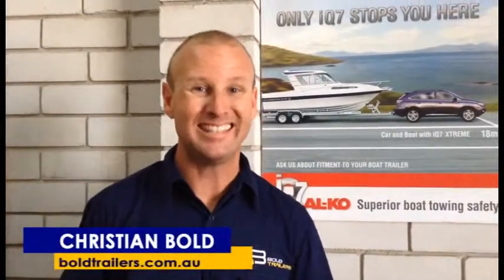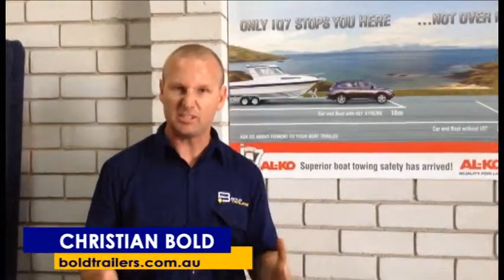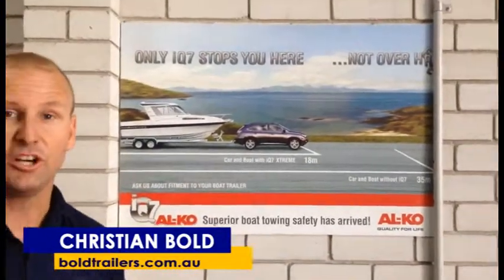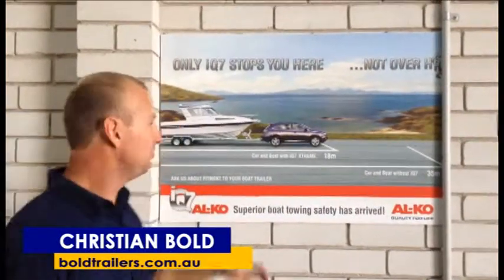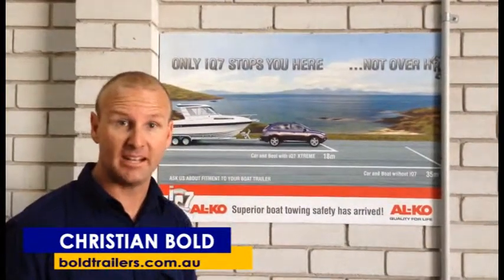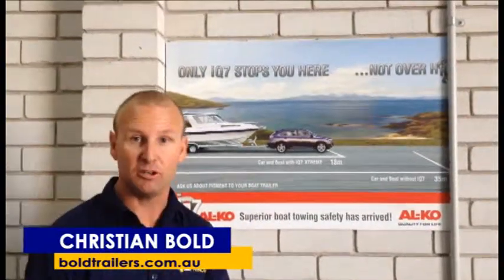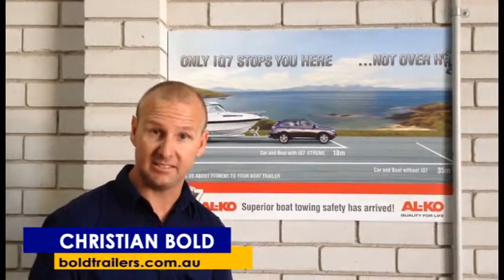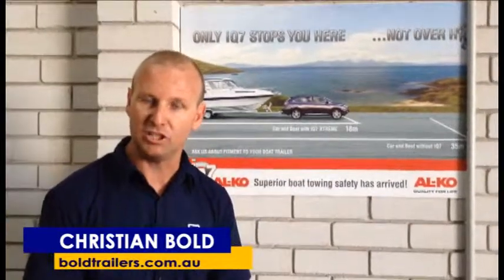AL-KO iQ7 Brake Control Unit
Christian Bold discusses the AL-KO iQ7 brake control unit. For safer towing, this is an after market retrofit.